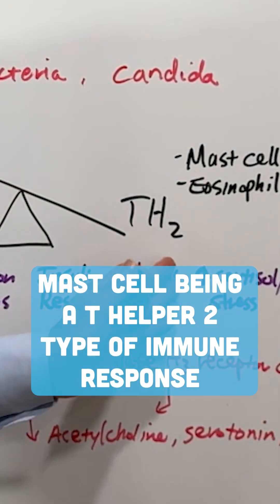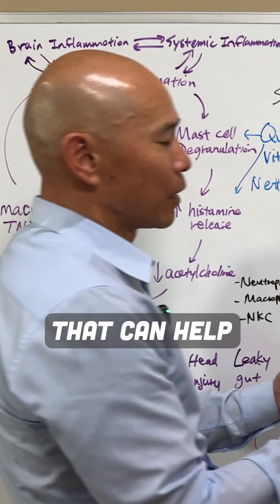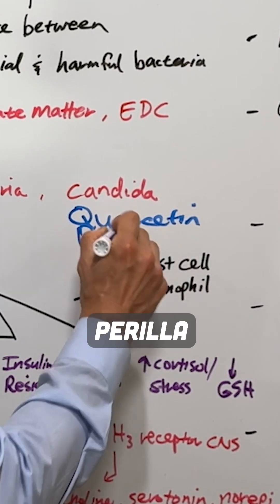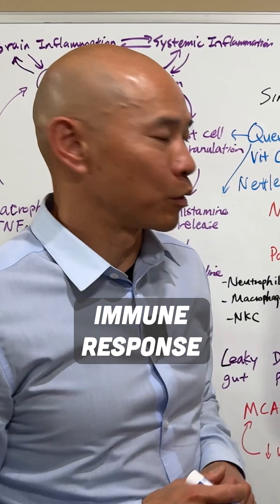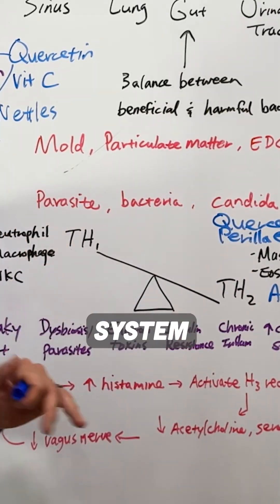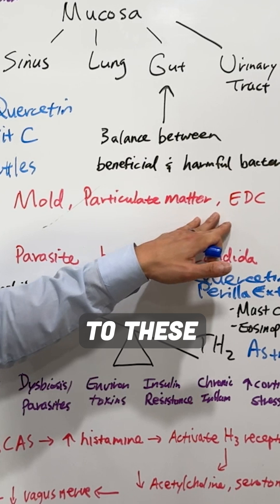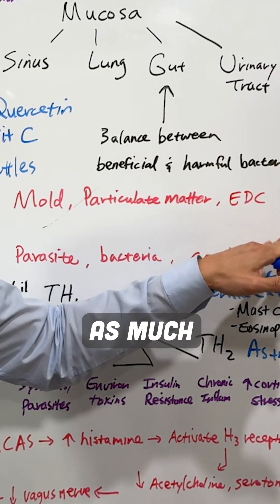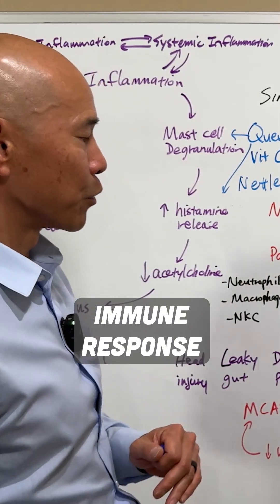How to support the TH1 immune response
Struggling with chronic infections or feeling like your immune system just isn't keeping up? 🦠 Supporting your TH1 immune response could be the key! 🧬✨